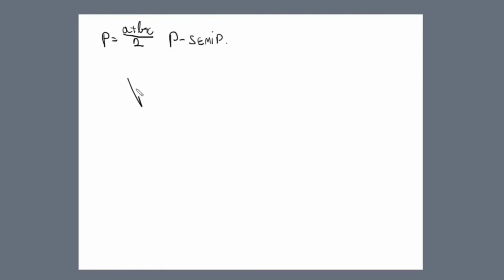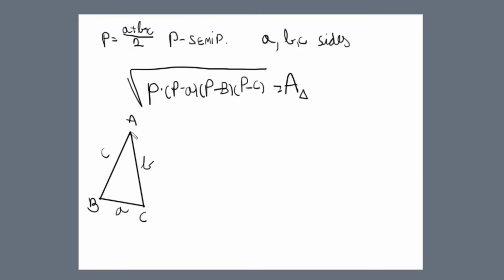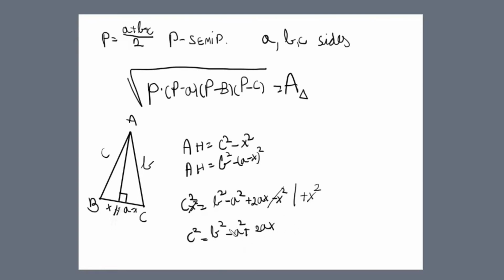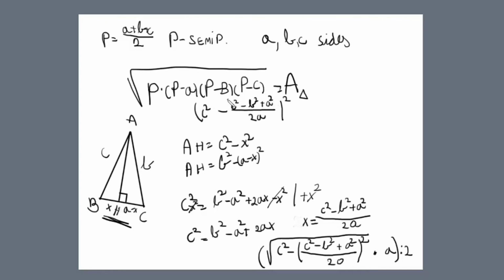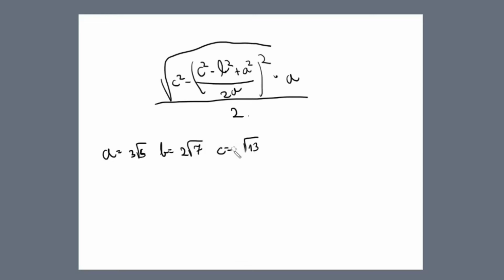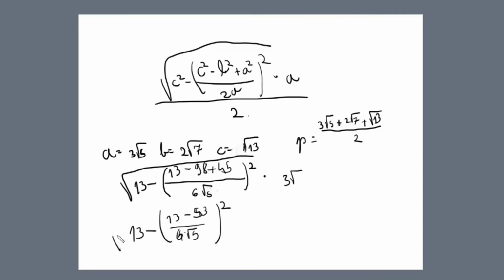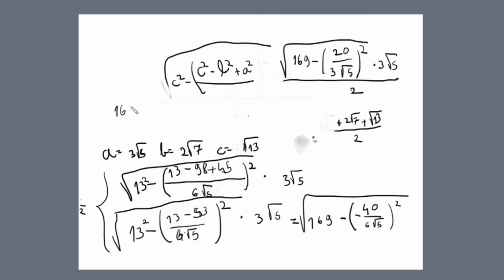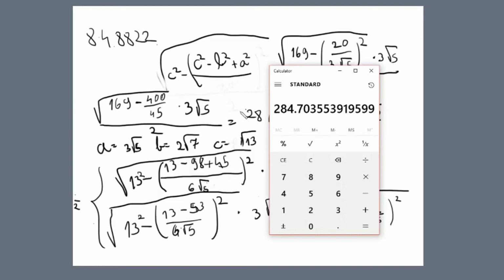Alternative to Heron's formula | Math Made Simple #2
I managed to find a new formula, that is a bit more complicated, but easier to calculate. In the video I explain that way I got the formula. The formula is an Alternative to Heron's formula.